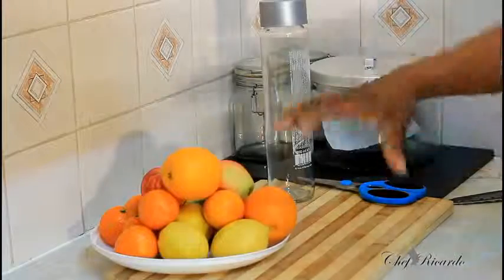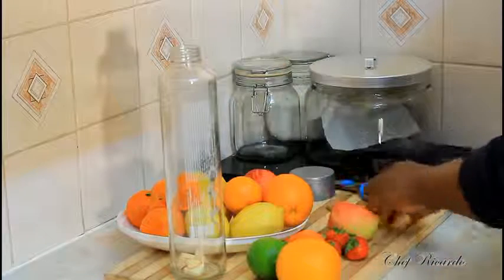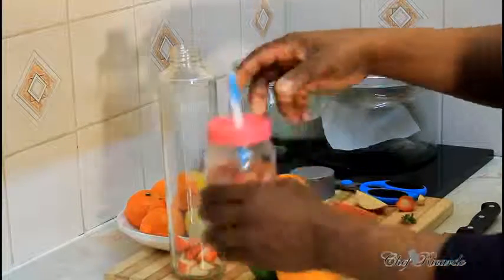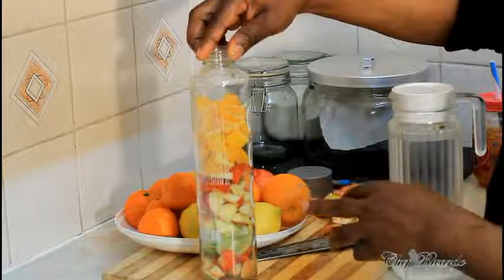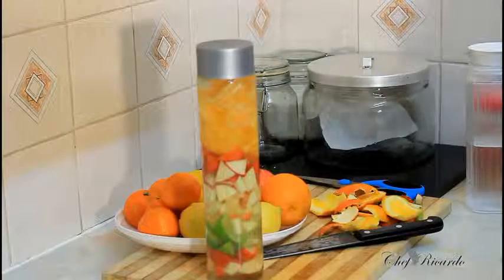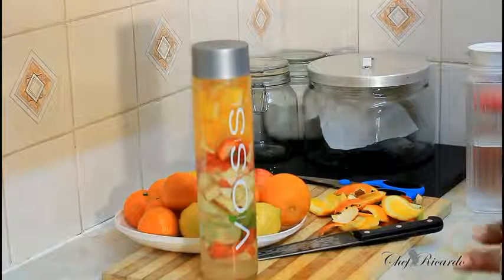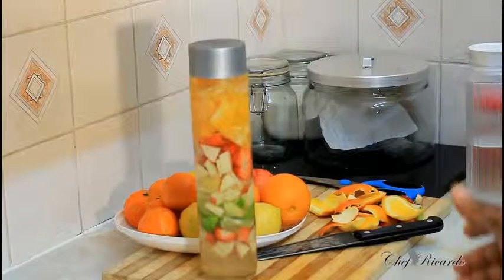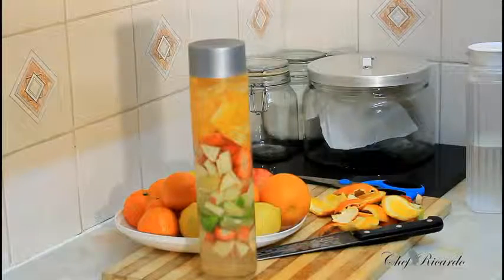Healthy Fruit Flavored Water The Best Healthy water Healthy water Healthy